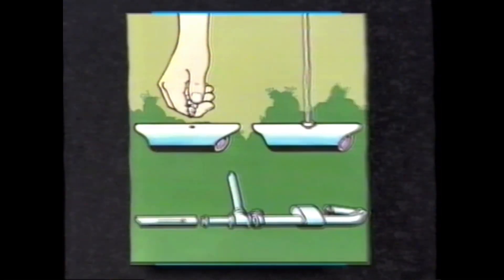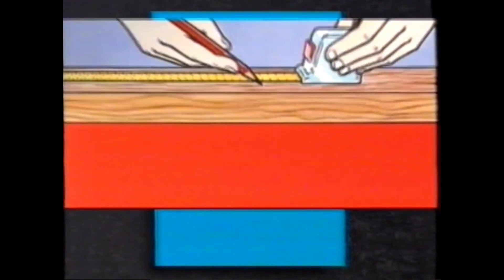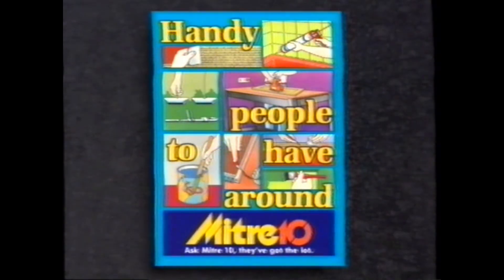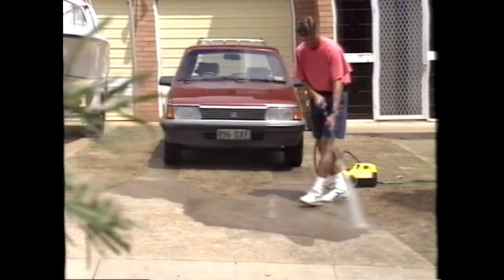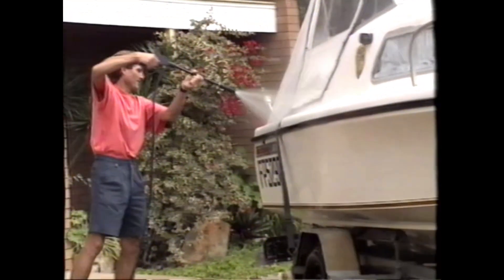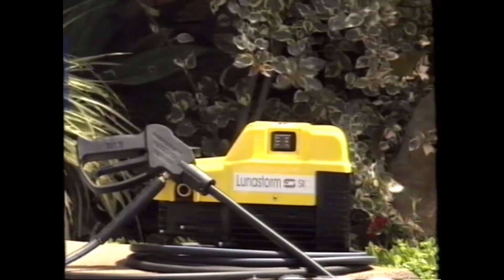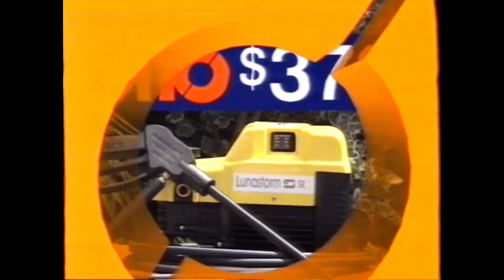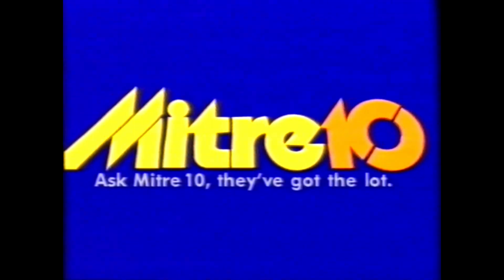Australian Mitre 10 hardware TV commercial ad 1991